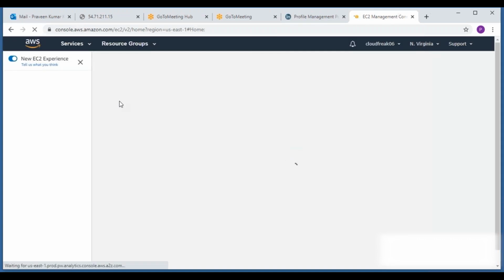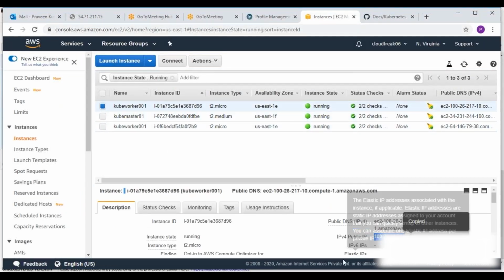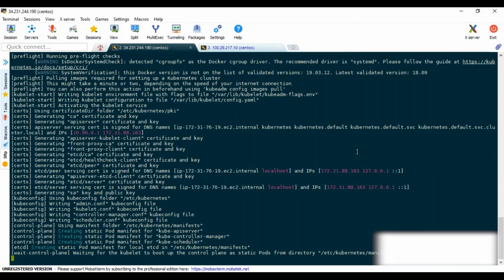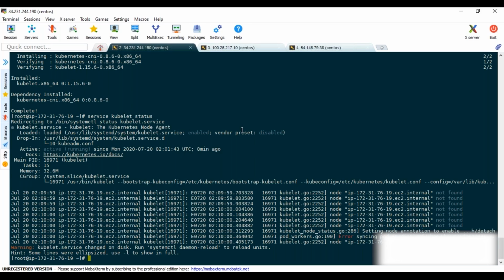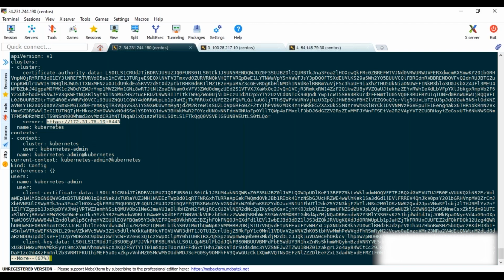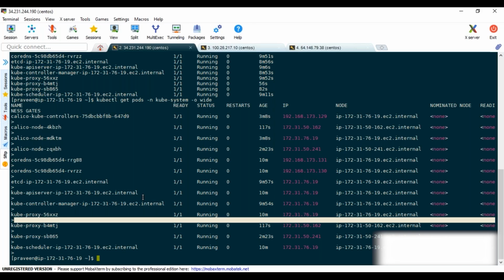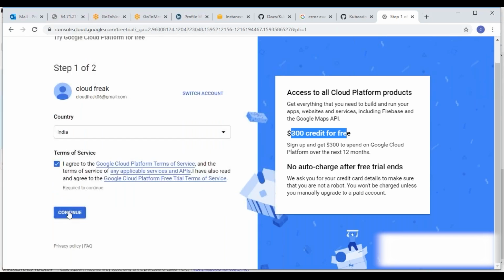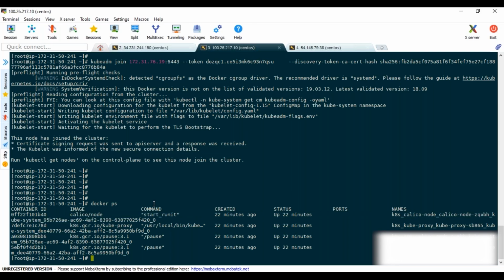61. Create Google Cloud Account and Initializing Kubernetes Cluster | DevCloud Pro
Create Google Cloud Account and Initializing Kubernetes Cluster @DevCloudPro